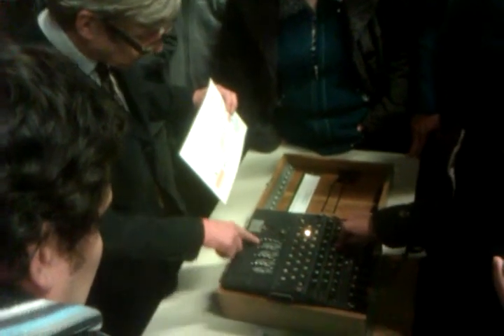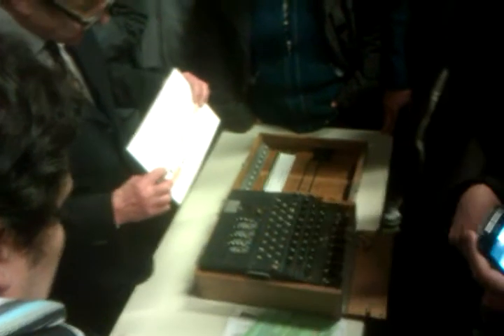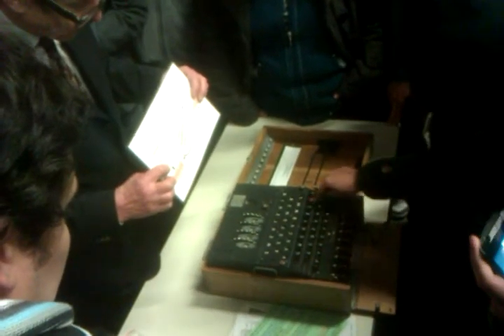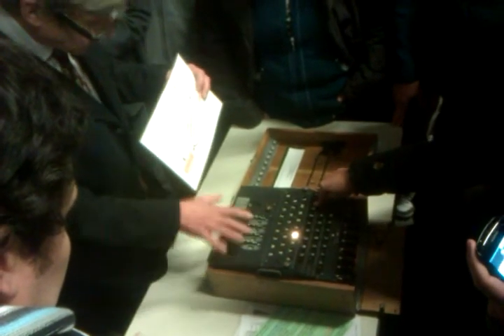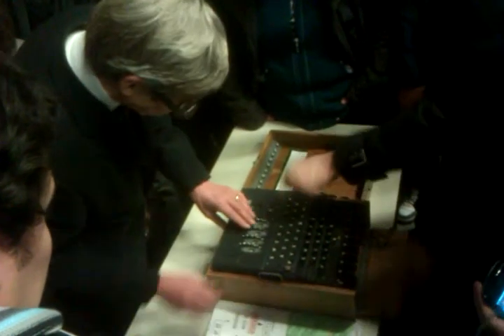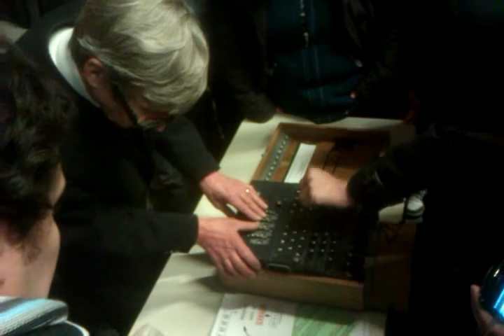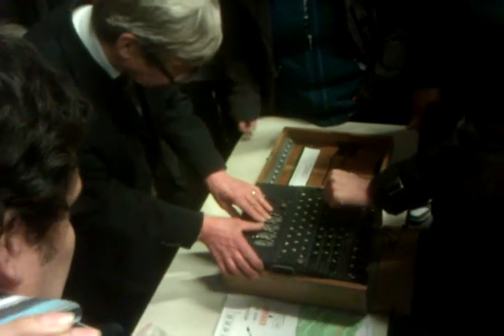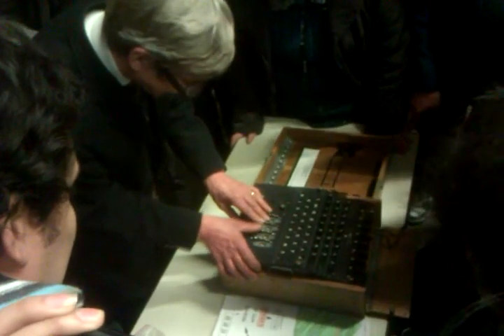Dr. Mark Baldwin demonstrates Enigma machine (part 2 of 2)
Part of a lecture event to commemorate the 100th birthday of renowned British mathematician Alan Turing.

Mark Baldwin came to the Computer Science department of the Engineering faculty of KU Leuven, on Wed. Nov 28th, 2012 and he brought his own personal Enigma machine with him - which he acquired in Norway. It is of the 4-rotor type, used by the Kriegsmarine on U-boats. After nearly 70 years, it still works fine...